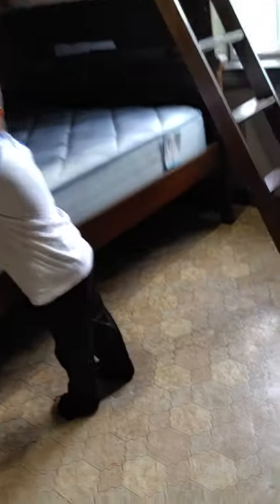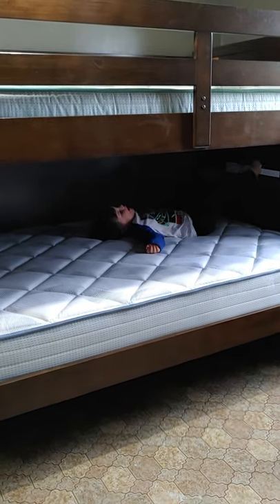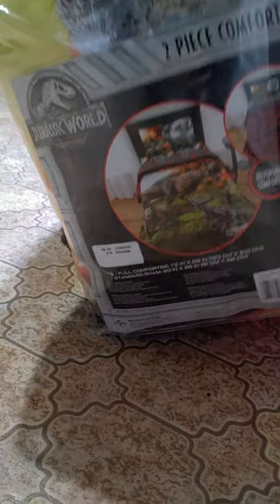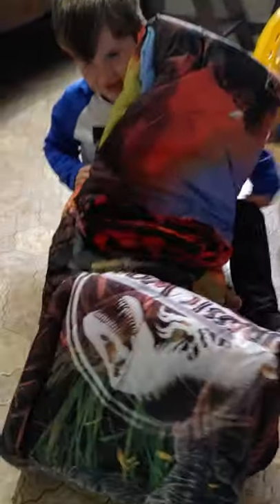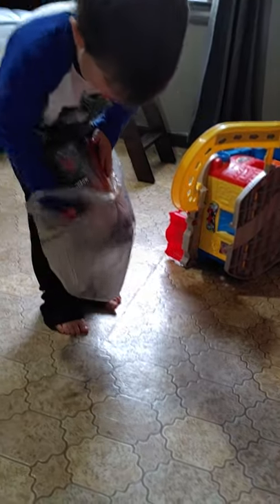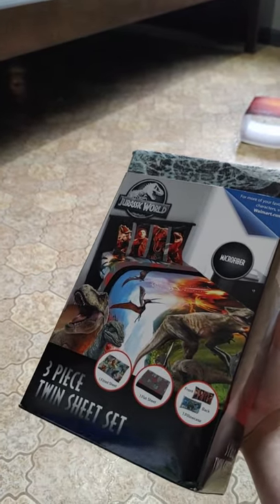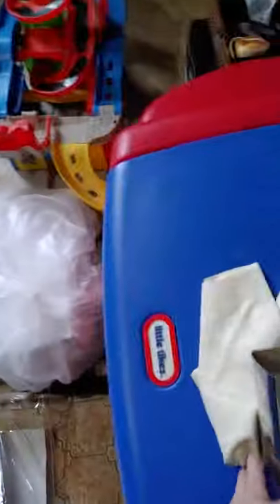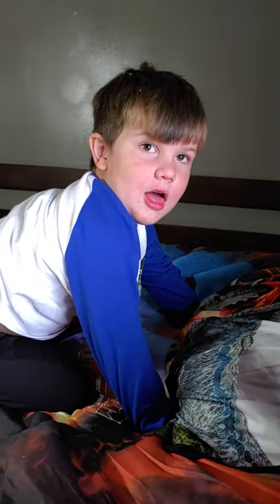Jurassic World bed set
I got my new big boy bed that has a top and a ladder! I even got to pick pit my new bed set that is dinosaurs!!